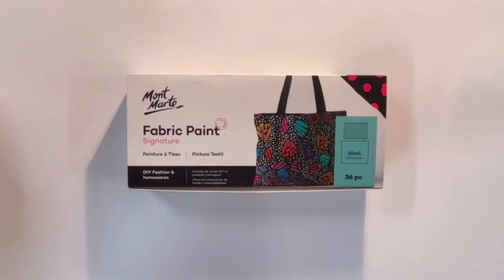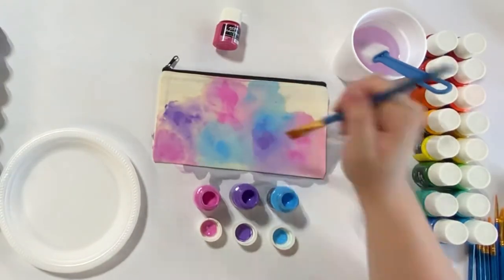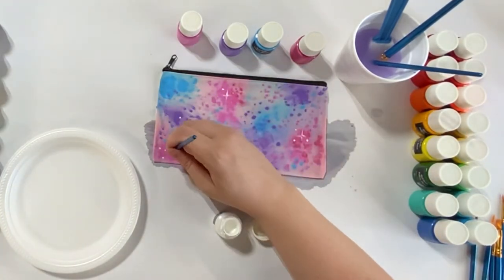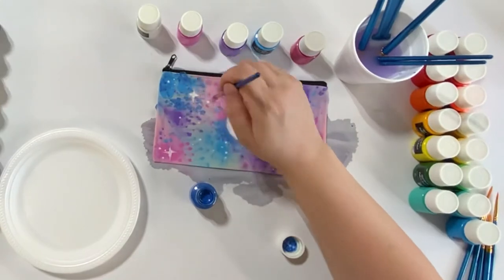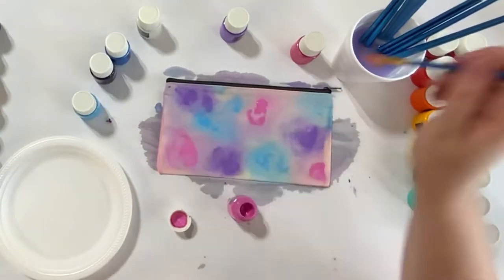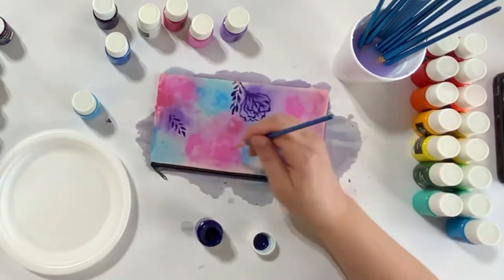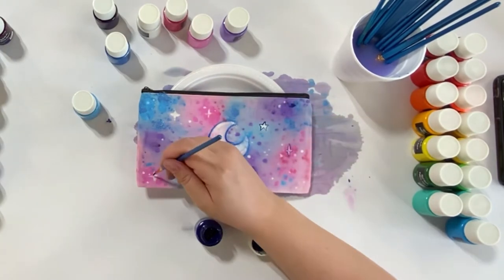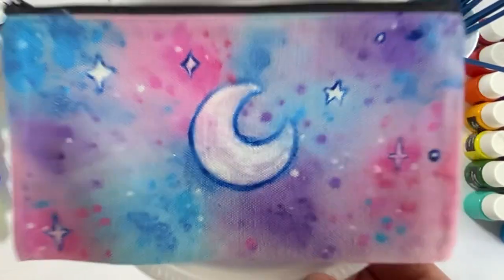Painted canvas bags